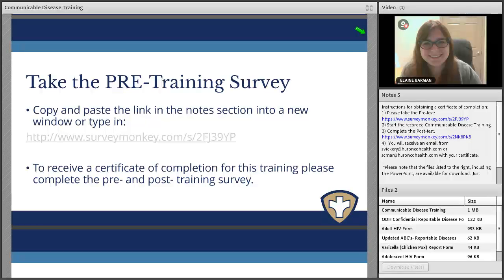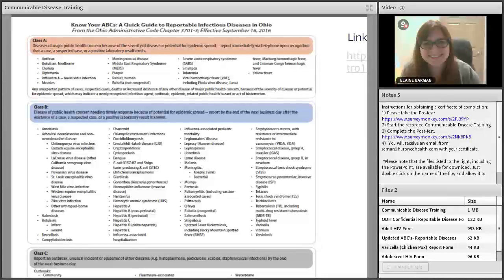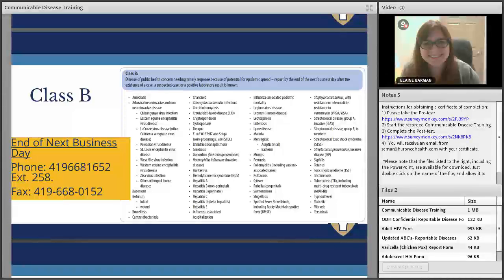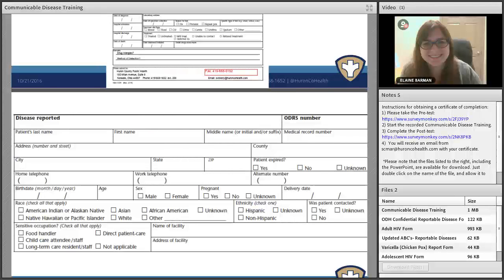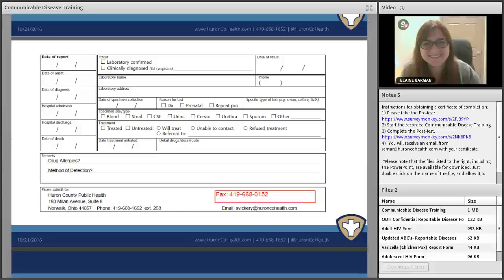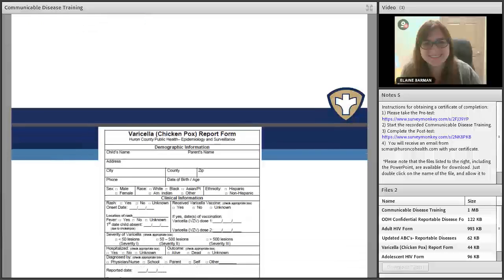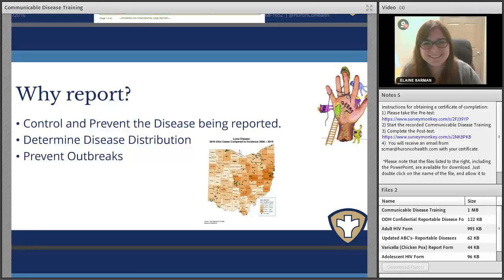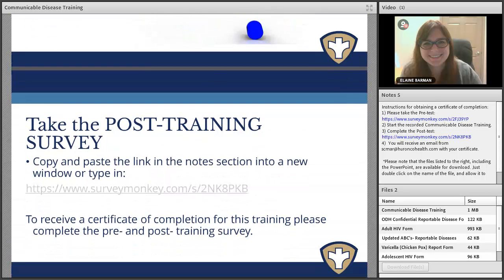Communicable Disease Reporting 10 2016 10 0 recorded 632017